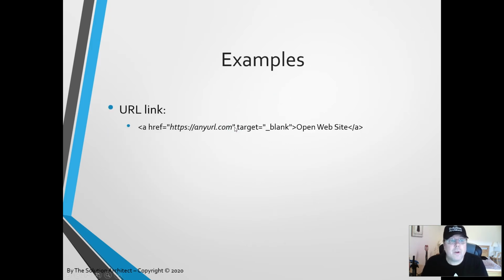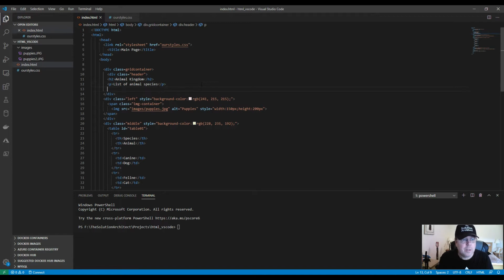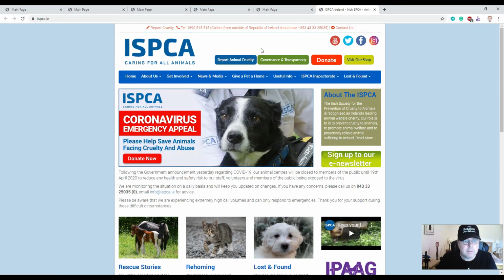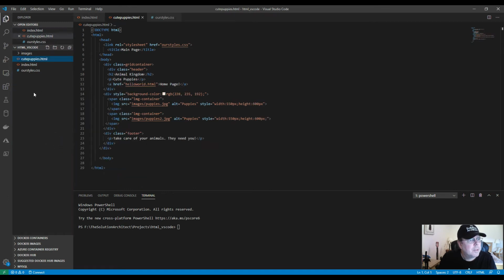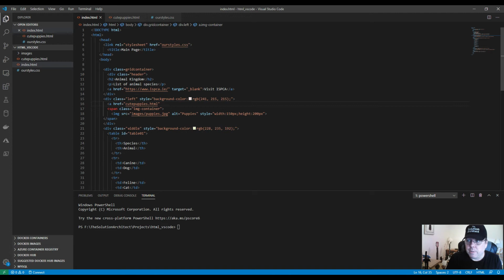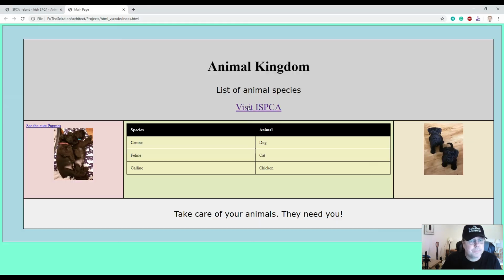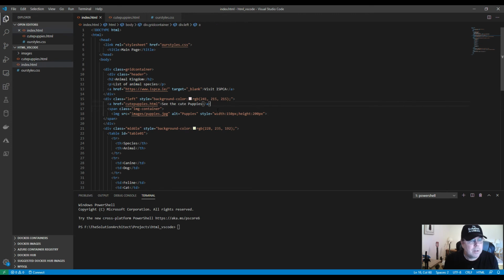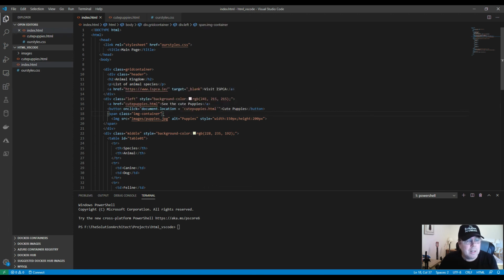Learn IT: HTML Basics Lesson 8. (Hyperlinks in HTML)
This is Lesson 8 of the Learn IT HTML Basics video series: I explain the basics of using Hyperlinks in HTML to redirect to other HTML pages and external web sites.